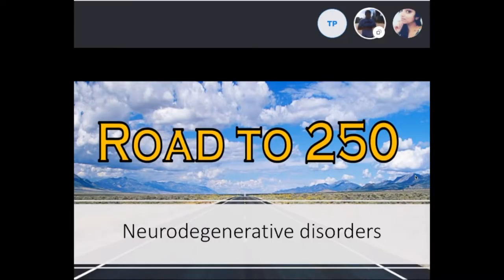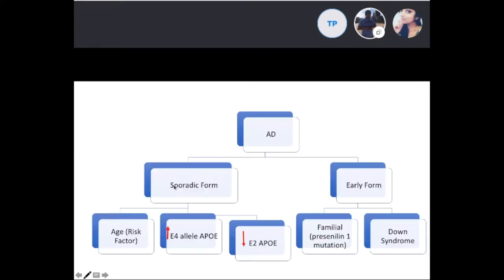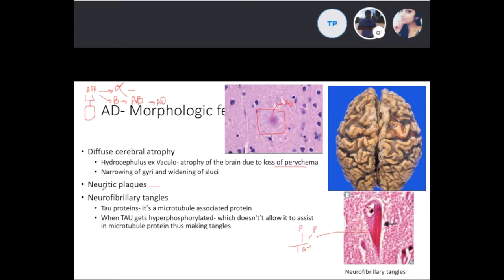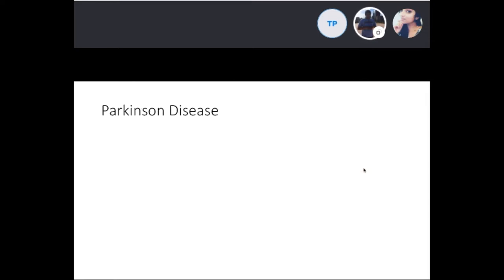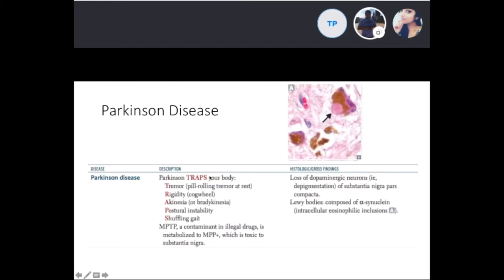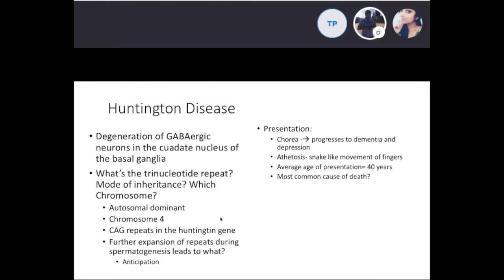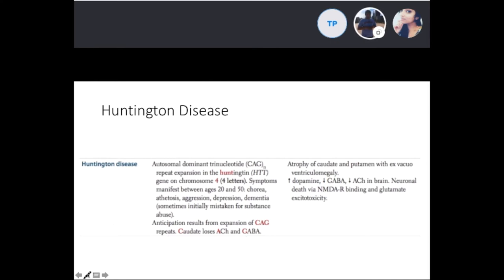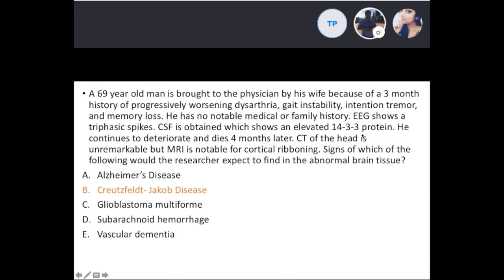Neurodegenerative Disorders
Welcome to Road to 250: A webcast of medical students discussing in open forum about USMLE Step 1 and Step 2 topics.

Today's Video is about Neurodegenerative Disorders

0:12 Basic Principles
1:45 Alzheimer Disease
9:26 Vascular Dementia
10:10 Pick Disease
12:29 Parkinson Disease
17:59 Lewy Body Dementia
19:01 Huntington Disease
25:04 Spongiform Encephalopathy
27:50 Practice questions